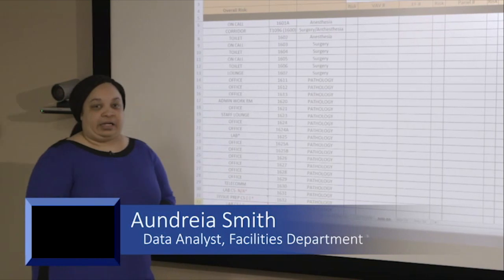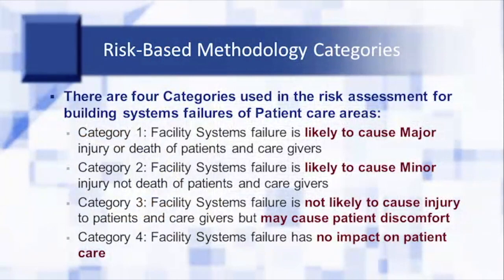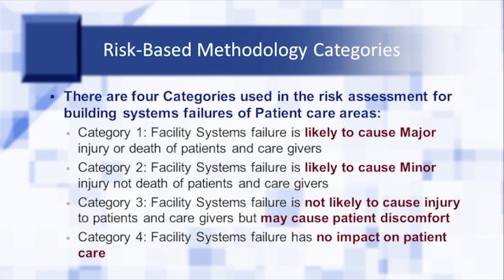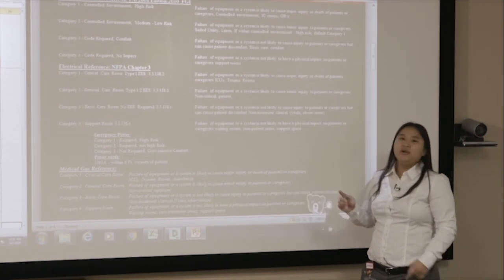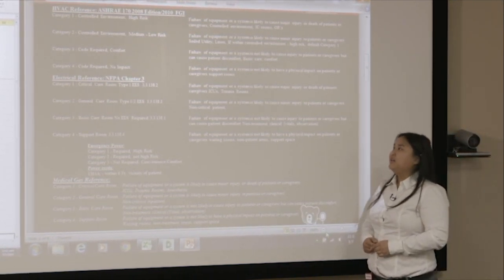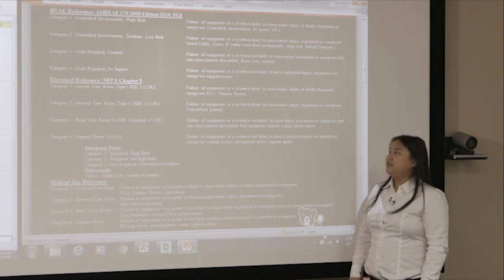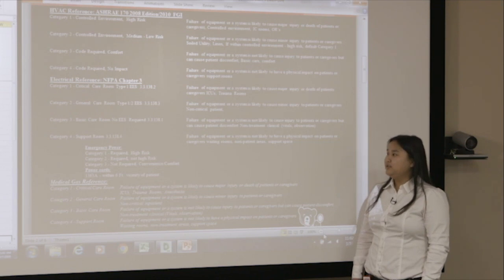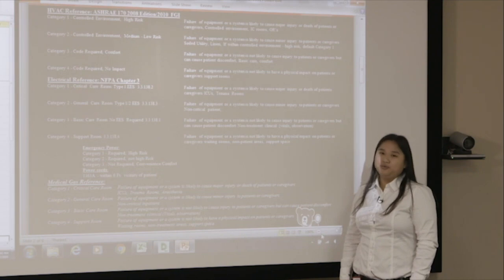Defining a Process